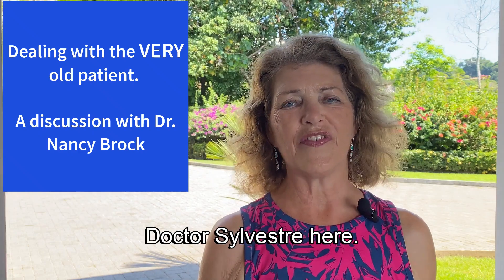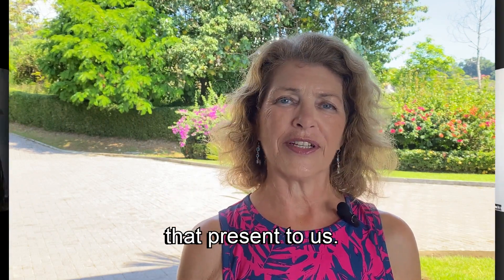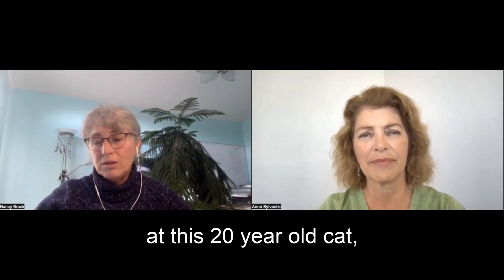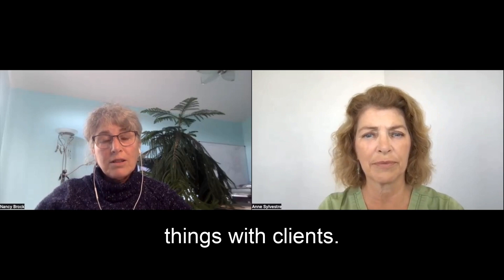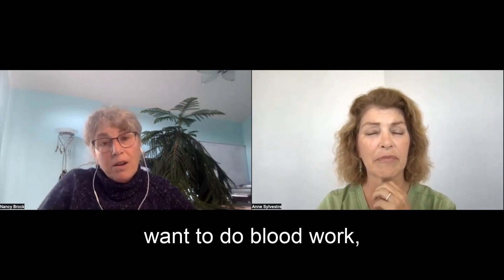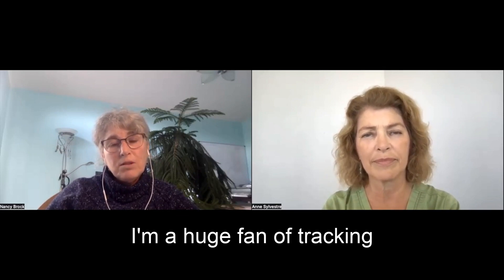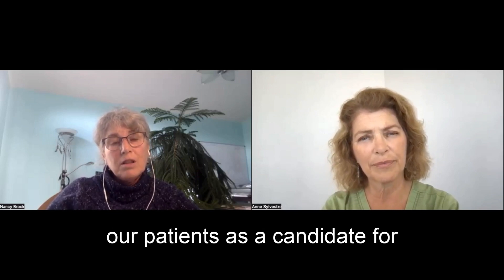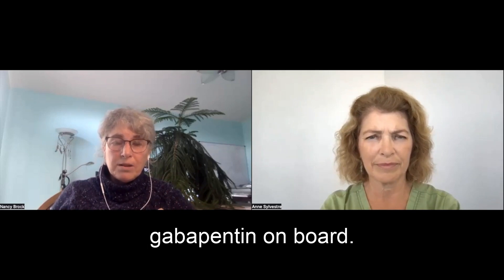Dealing with the VERY geriatric patient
Drs Brock and Sylvestre discuss cases that they have dealt with in extremely geriatric cats (18 and 20 years of age).  Listen to their cases, trepidations and what they have learnt from these wonderful "catchers" (that would be cat teachers!).